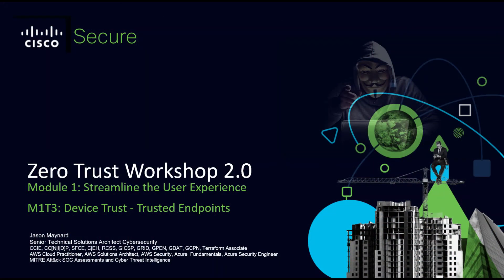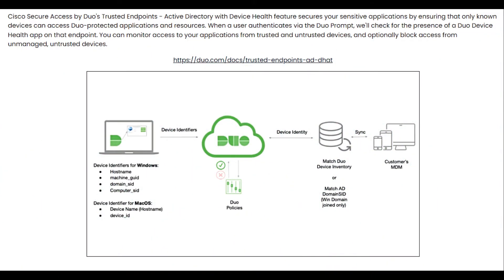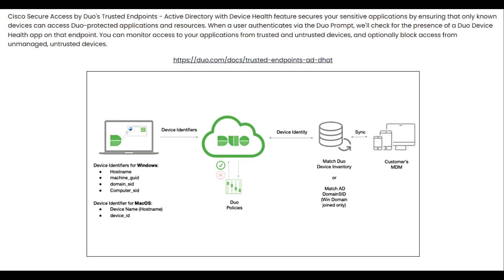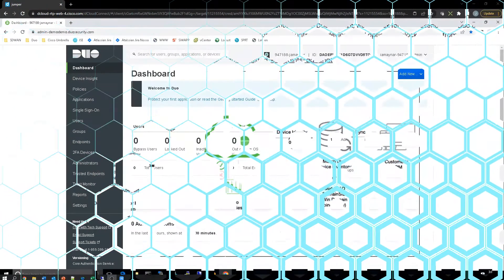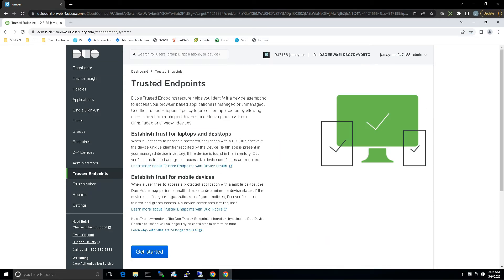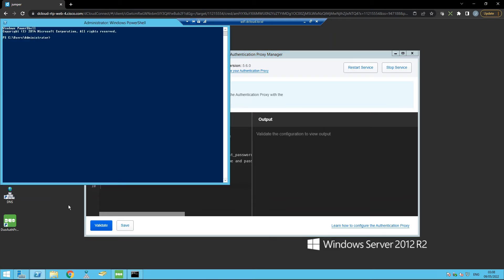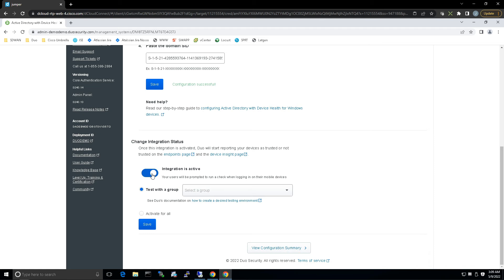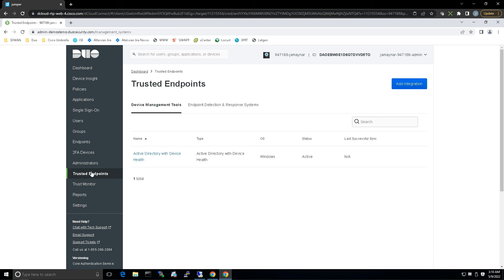ZT 2.0: M1T3: Device Trust - Trusted Endpoints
M1T3: Device Trust - Trusted Endpoints

Streamline the User Experience
Cisco Secure Access by Duo's Trusted Endpoints - Active Directory with Device Health feature secures your sensitive applications by ensuring that only known devices can access Duo-protected applications and resources. When a user authenticates via the Duo Prompt, we'll check for the presence of a Duo Device Health app on that endpoint. You can monitor access to your applications from trusted and untrusted devices, and optionally block access from unmanaged, untrusted devices.

If you want to get some hands on then check out tje Cisco Zero Trust Workshop and register here: